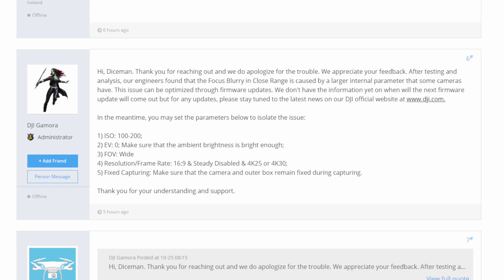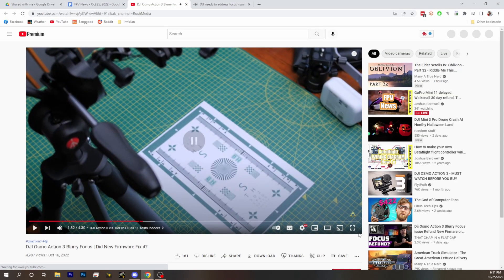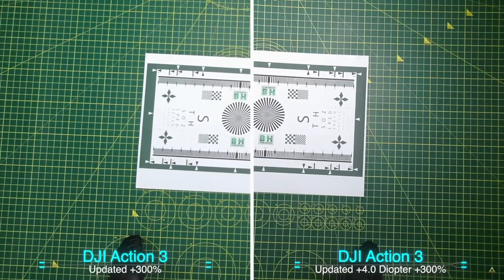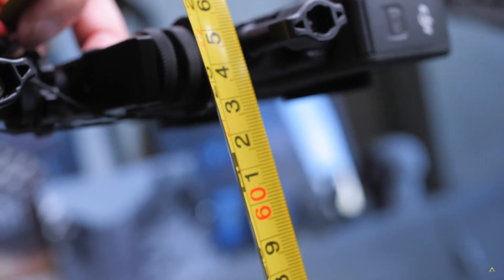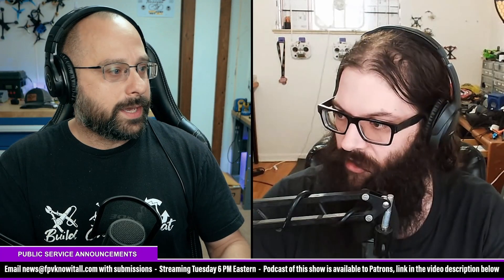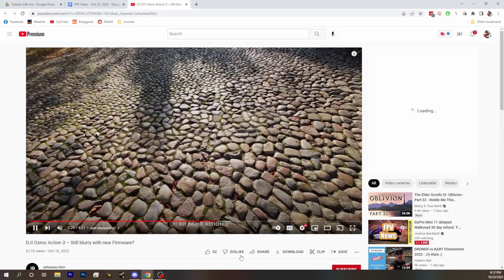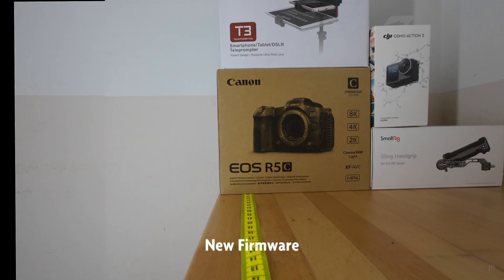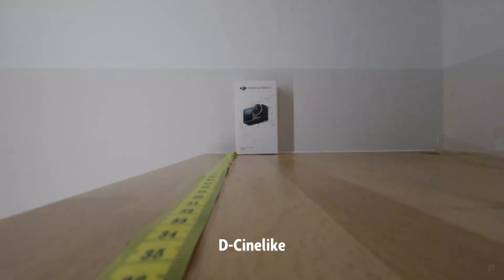PSA: DJI Action 3 Is Blurry at Short to Medium Distances - FPV News